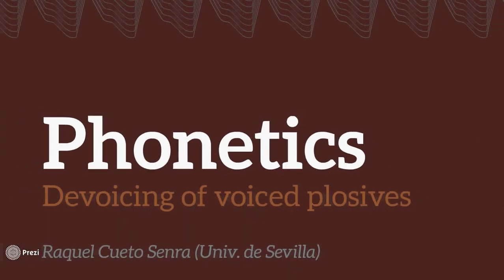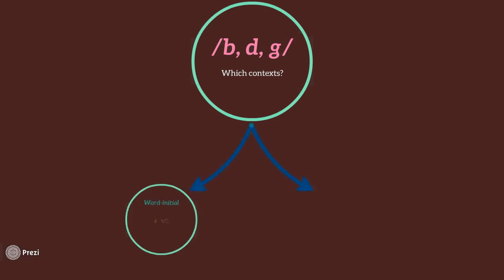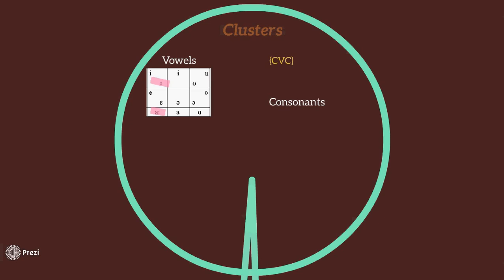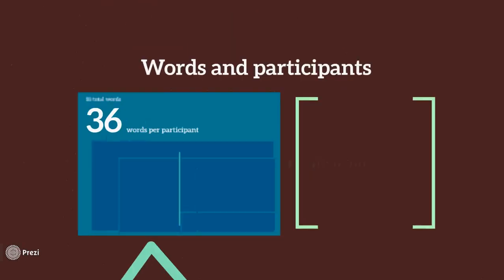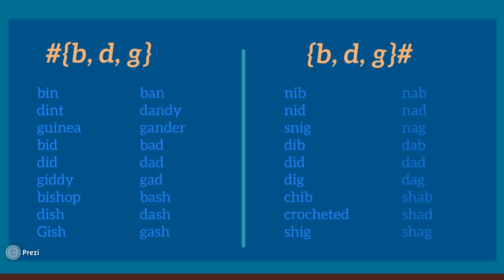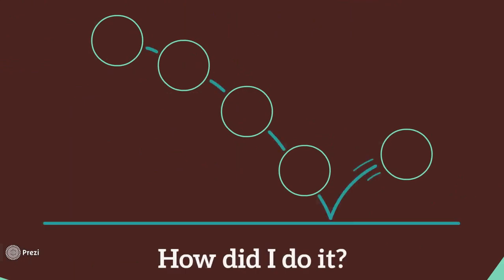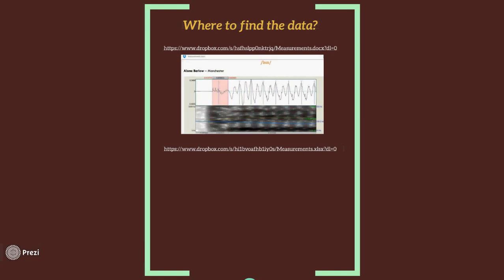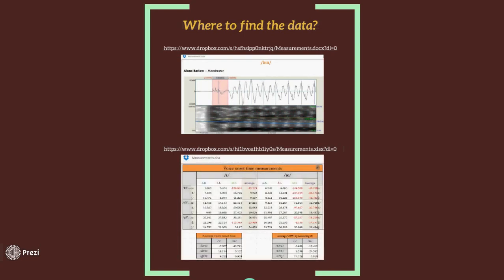Phonetics - English obstruent devoicing: Stops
A little acoustic study about traditionally called voiced stops in English (b, d, g) in word-initial and word-final positions. Originally presented as a paper for college. Measurements were made using Praat and the presentation itself was designed with Prezi.

[by Raquel Cueto Senra]